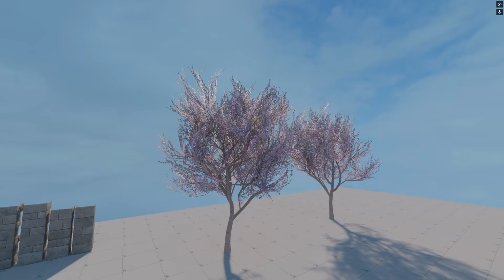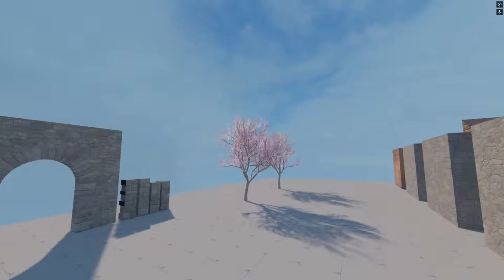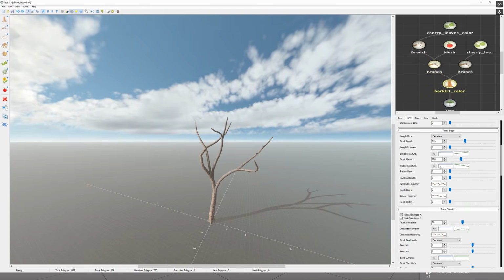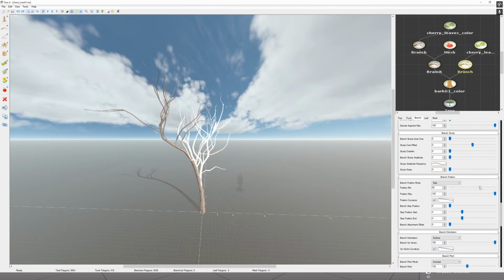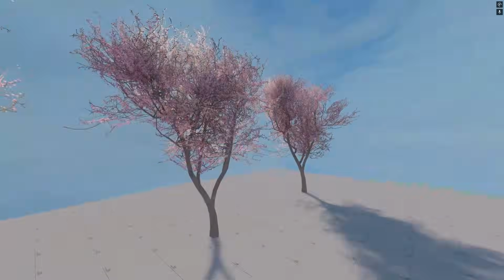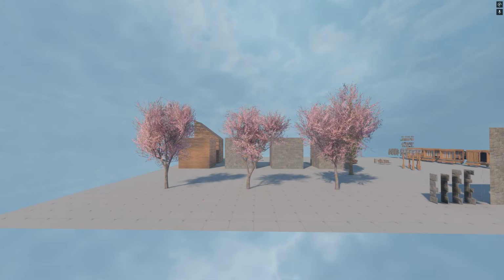CS2 Map Vale: Modelling a cherry tree - General Work #2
In this video, I model a cherry tree and variations using Tree It and a few other tools. I explain my thoughts and processes when making it.

This is the second video of the series: General work.
It's planned to show my work on varied elements of the CS2 Map Vale. It should cover my thoughts on each moment, both on the piece of work featured in the video and the status of the project in general.